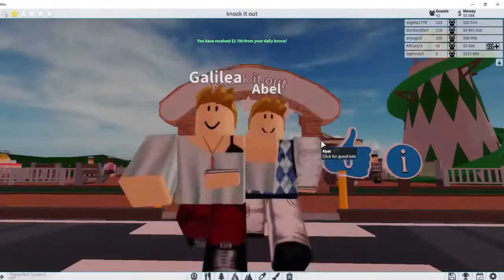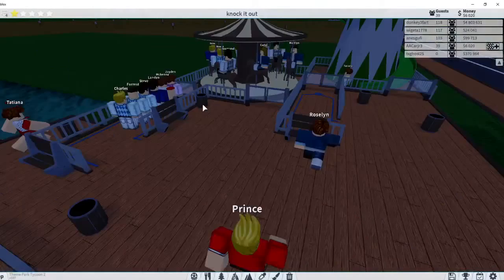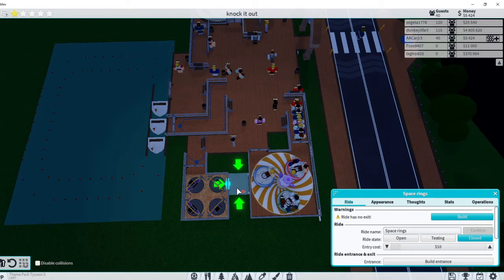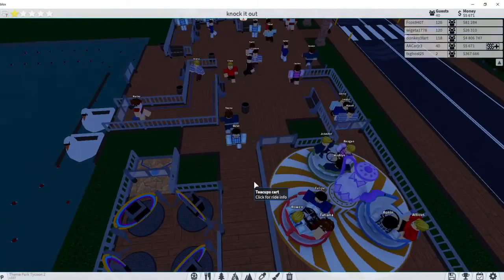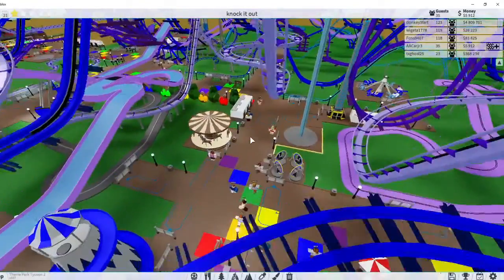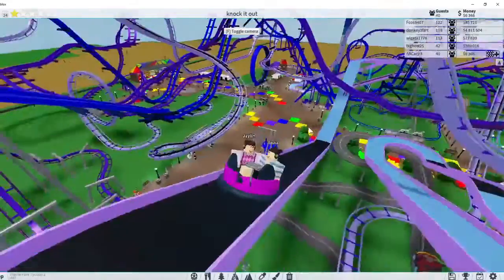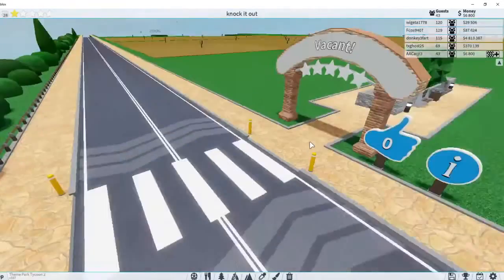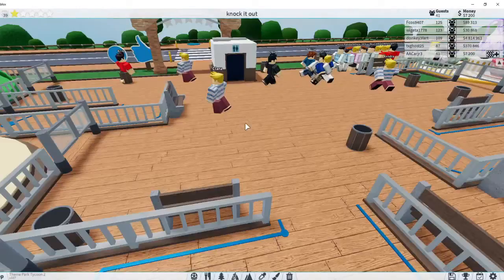how you can grow your park fast!!!!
we are so close to 100 guys.

my channel     @gaming with AA car

my 2 channel    @in a life of AA car